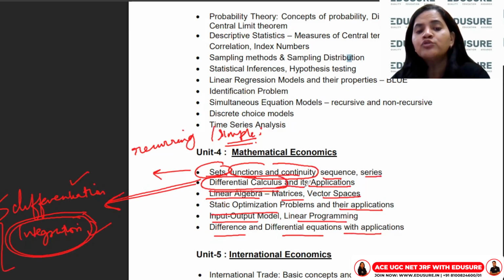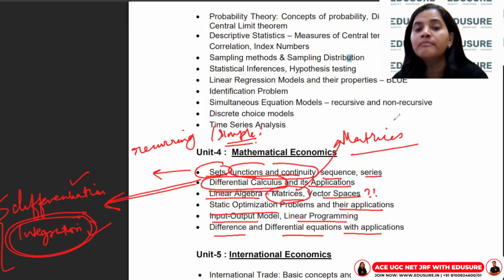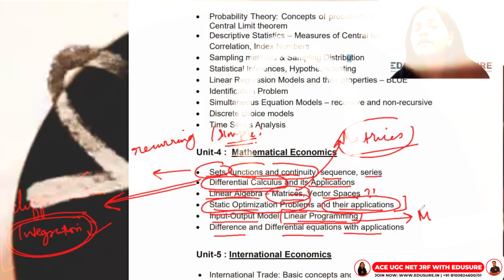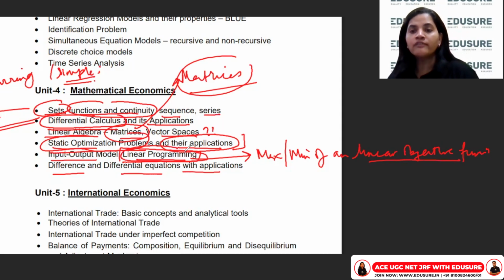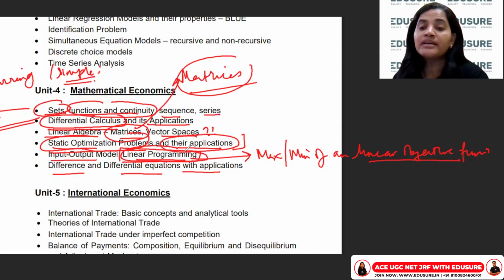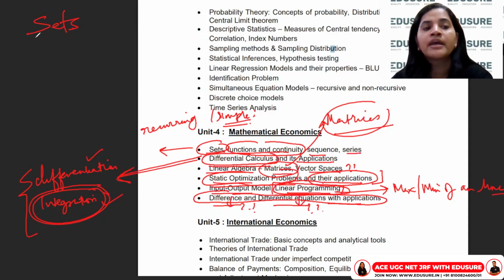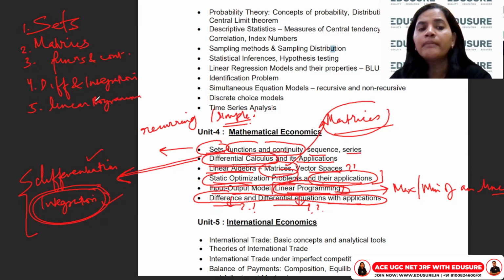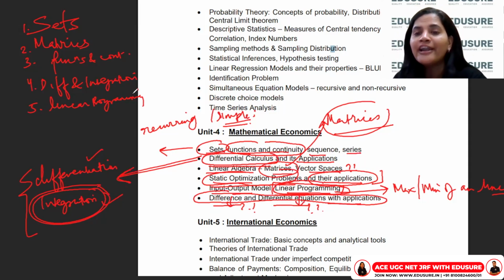UGC NET ECONOMICS | How to Prepare Mathematical Paper 2 | Complete Strategy & Tips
Want to crack UGC NET Economics with confidence? Struggling with tricky Mathematical Economics questions? In this video, we show you how to prepare Mathematical Economics for UGC NET Paper 2 in a clear, structured, and effective way. With the right strategy, focused topics, and smart study plan, you can master this section and score high!

✅ What you’ll learn in this video:
 ♦ How to approach Mathematical Economics for UGC NET
 ♦ Most important topics and concepts to focus on
 ♦ Smart study techniques to save time and boost accuracy
 ♦ Resources, PYQs (previous year questions), and practice tips

Whether you’re a first-time aspirant or a repeat candidate, this guide will help you strengthen your Mathematical Economics preparation and perform better in Paper 2.

📌 Topics Covered:
 UGC NET Economics, UGC NET Paper 2, UGC NET Economics Preparation, Mathematical Economics UGC NET, UGC NET Economics Strategy, Economics Exam Preparation 2025

👉 Watch till the end to get a complete preparation roadmap and boost your Paper 2 score!